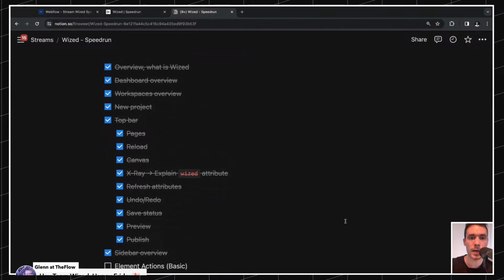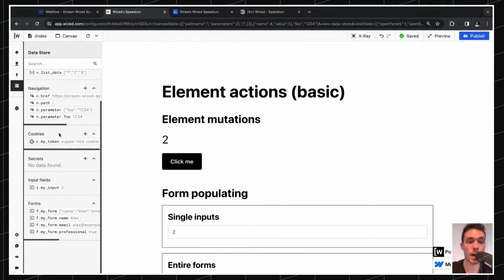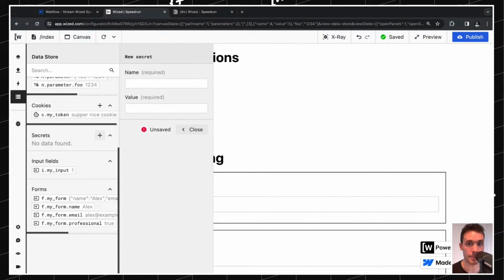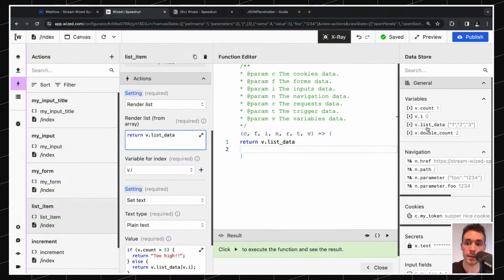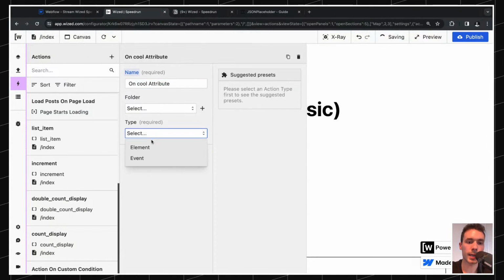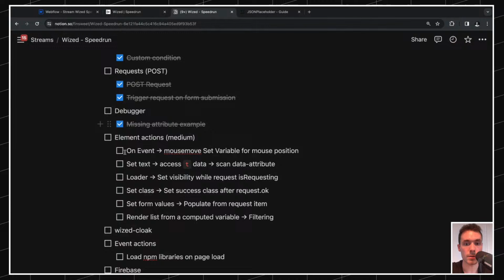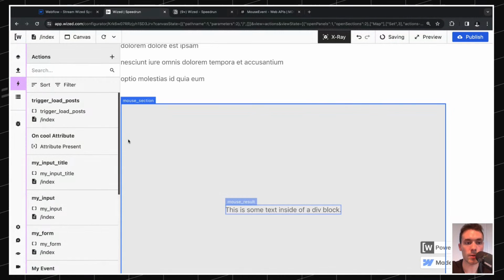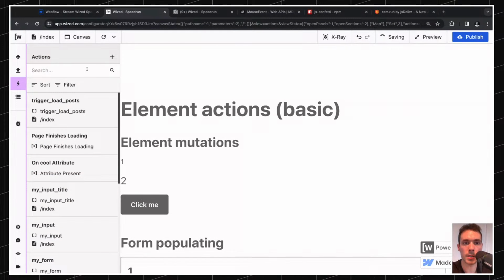Wized features speedrun | Part II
Last week we started learning everything that can be done with Wized in our first Speedrun stream. This week we'll finish going through Alex's huge checklist of features and use cases.

// ABOUT US

// SOCIAL